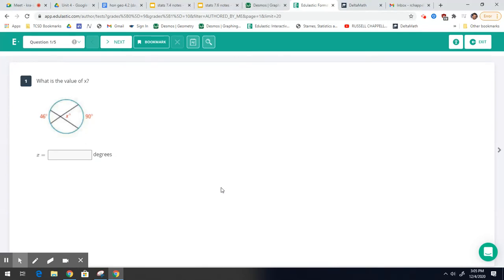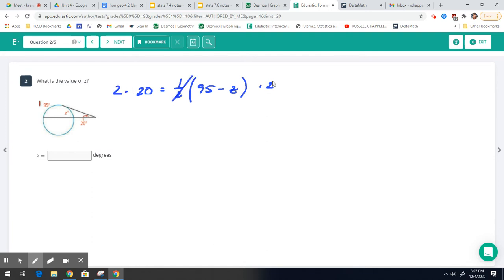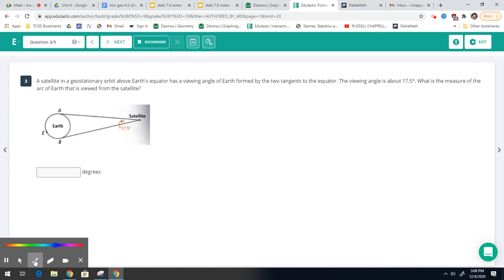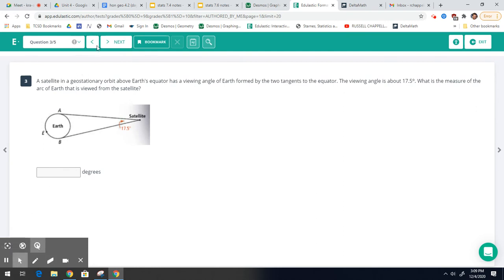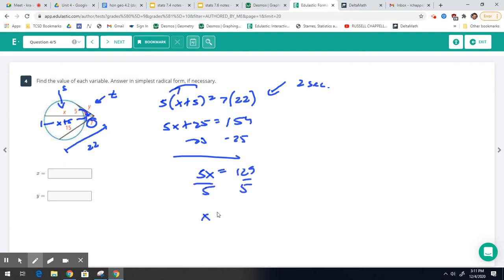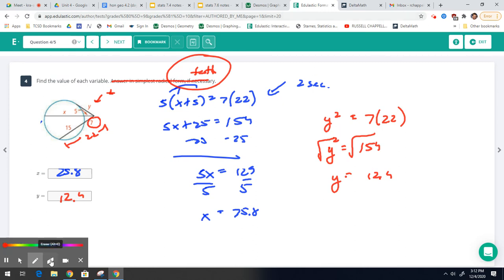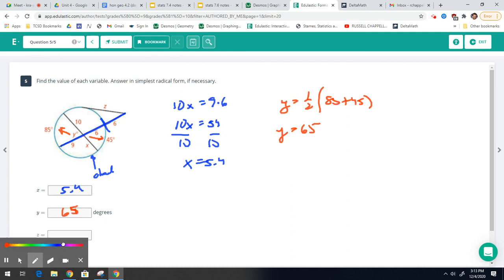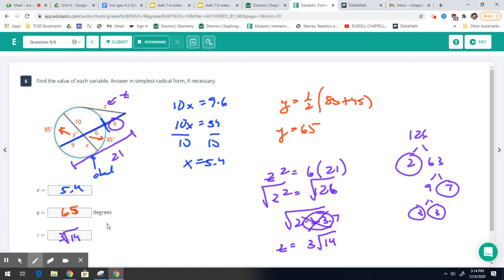hon geo 12.4 - angle measures and segment lengths #3